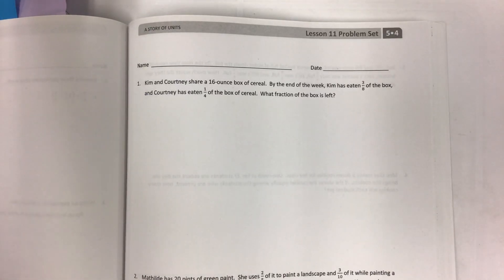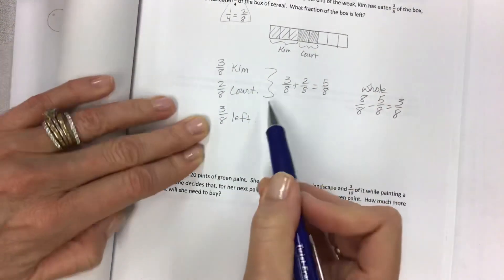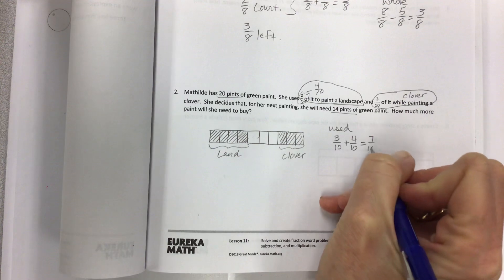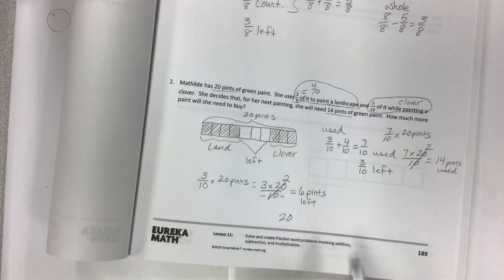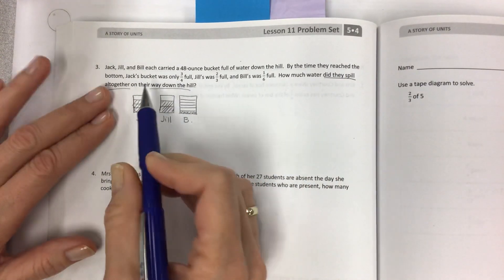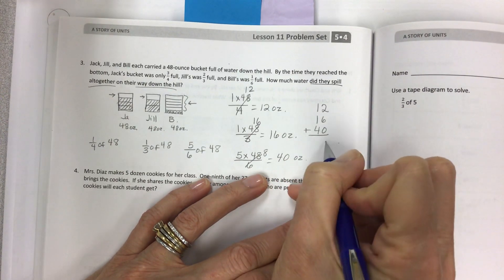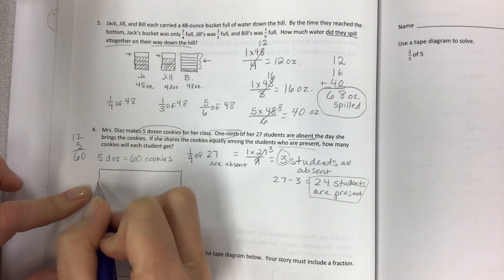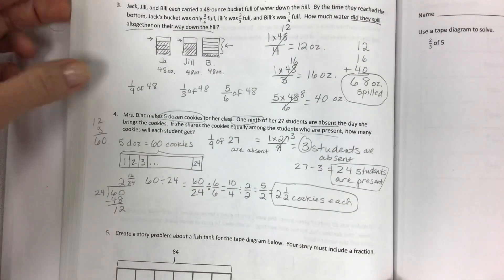Eureka math grade 5 module 4 lesson 11 problem set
Solve and create fraction word problems involving addition, subtraction, and multiplication